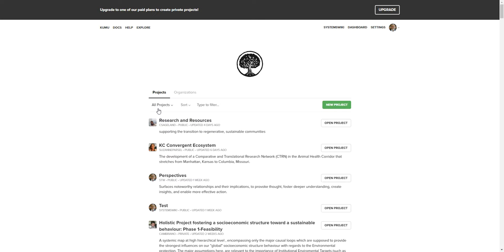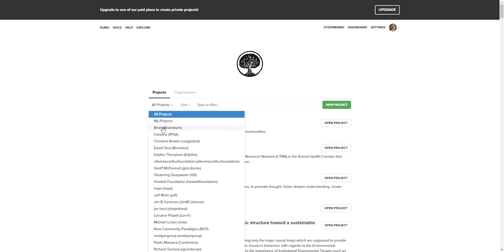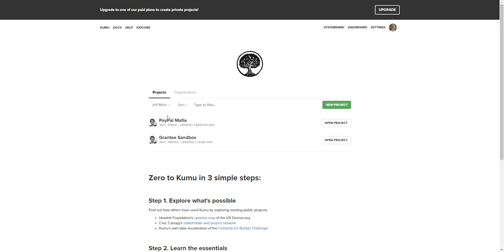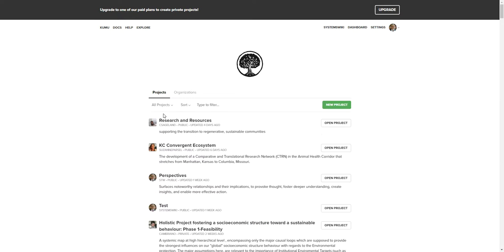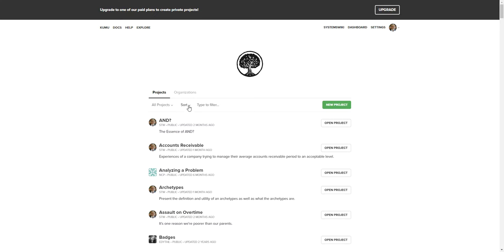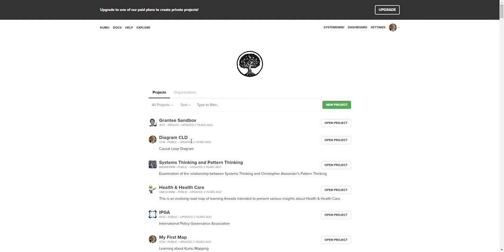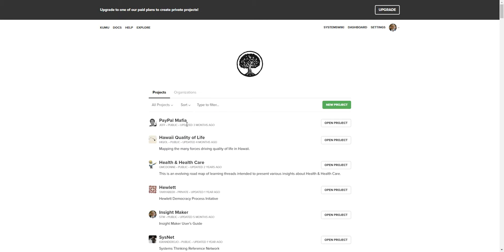Kumu Dashboard Update Oct 2016 xRev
Describes the enhancements made to the operaiton of the Kumu Dashboard to make it easier to find projects that you have access to.